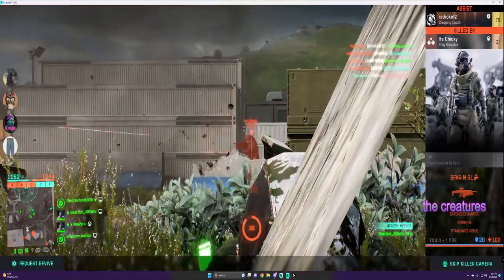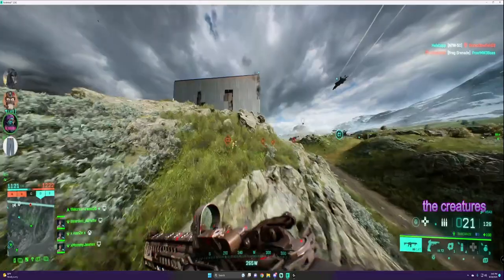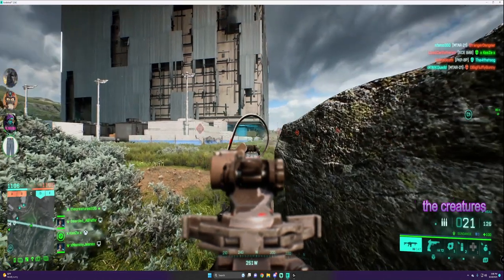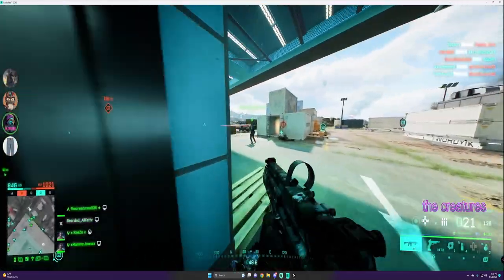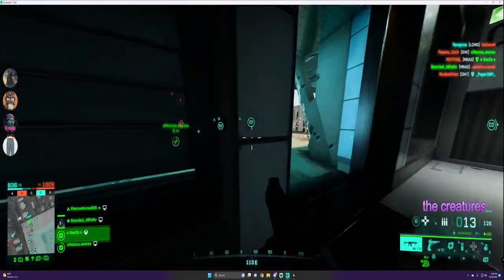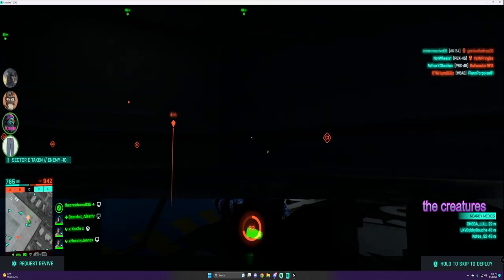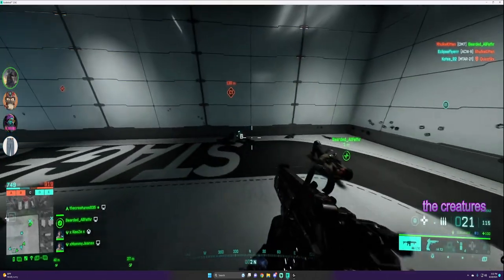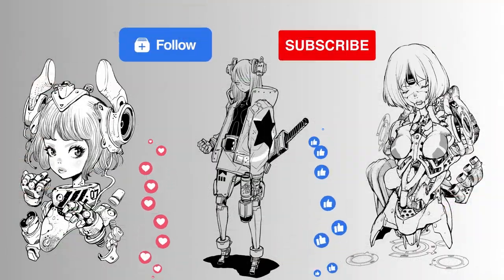Battlefield 2042 - Odin drives me around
My name is thecreatures. Come follow me into the trees... I LOVE to play games. Plus, I love craft beer, anime, skateboarding, comic books, and punk music. Liking & following me on social media is a BIG help in letting me be creative.